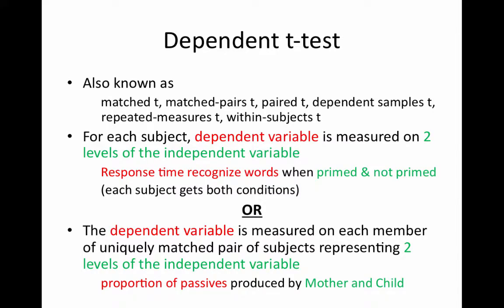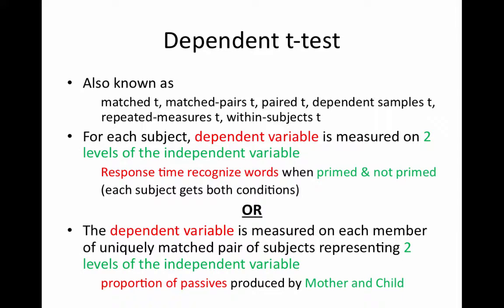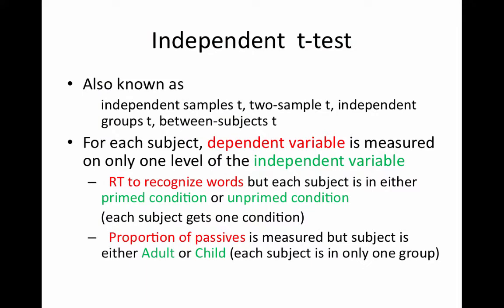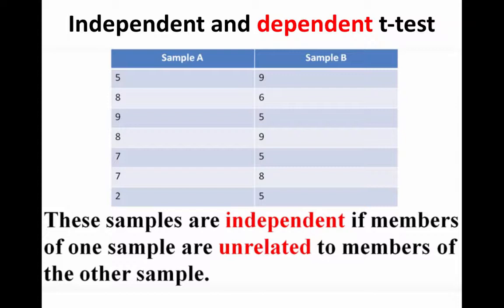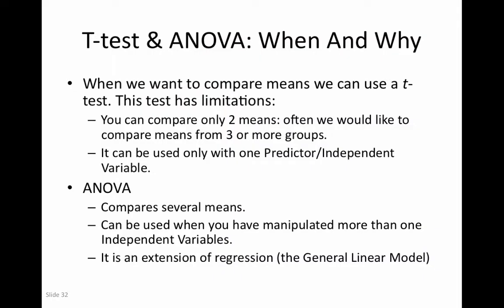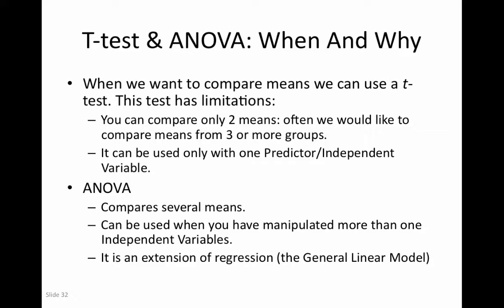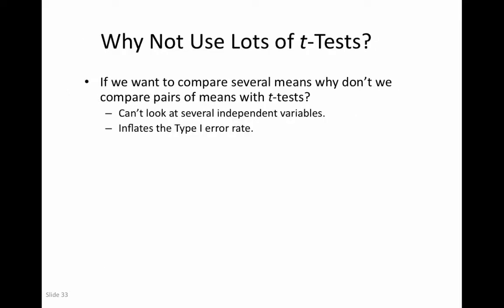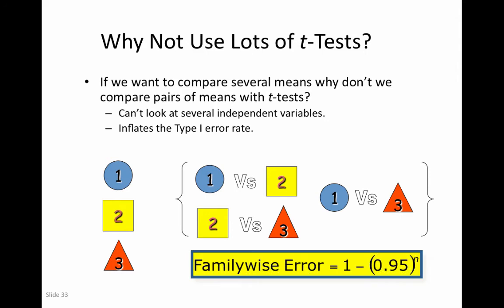RM - Chapter 8 - Part 3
Table of Contents:

00:02 - Test of Differences
00:07 - Dependent t-test
00:45 - Independent and dependent t-test
00:57 -
01:03 - Independent  t-test
01:39 - Independent and dependent t-test
01:51 -
01:58 - T-test & ANOVA: When And Why
03:18 - Why Not Use Lots of t-Tests?
03:50 -